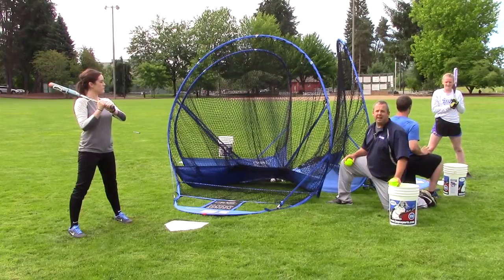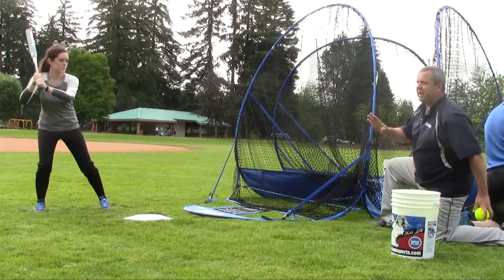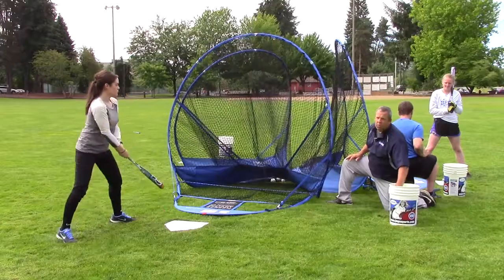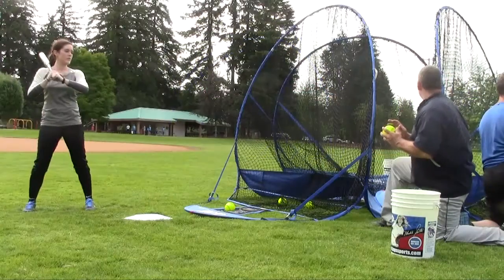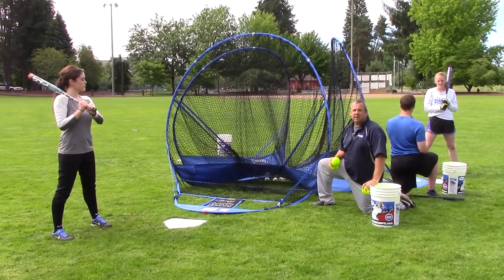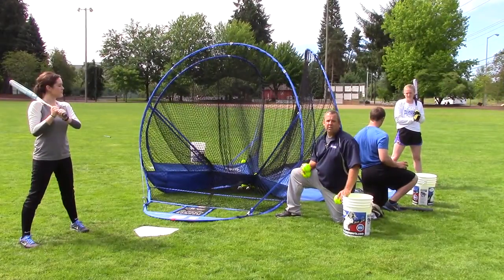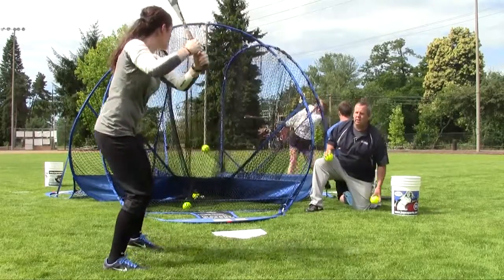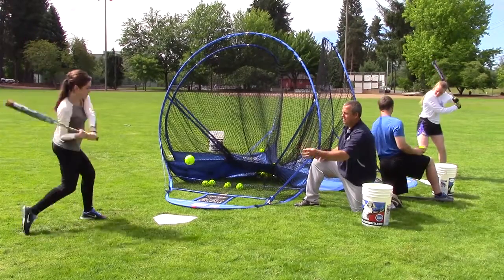Drill 6—Toss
Toss drills using the JUGS Instant Screen.